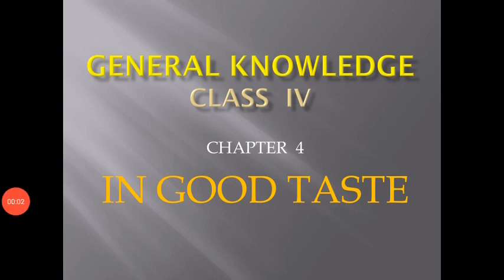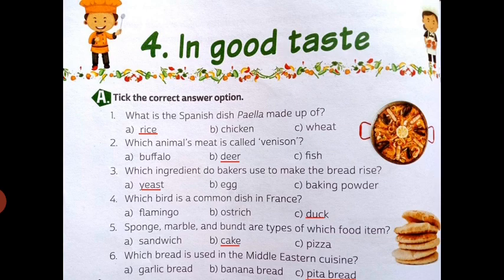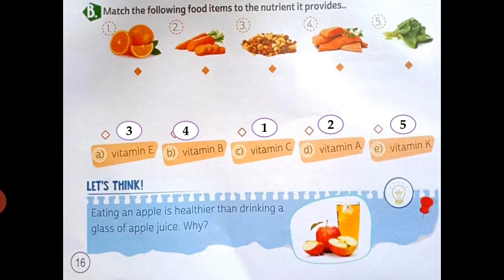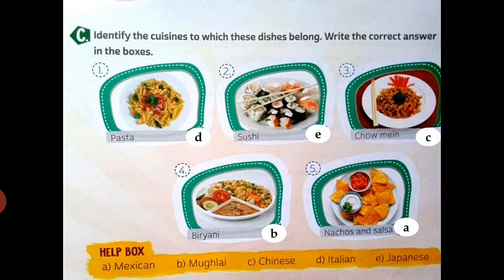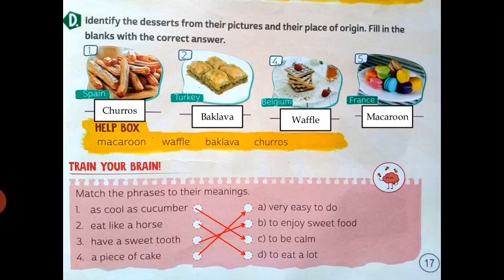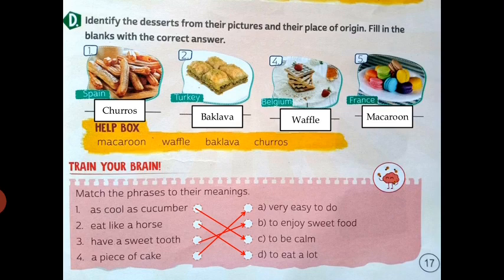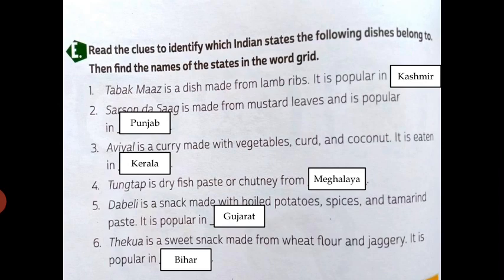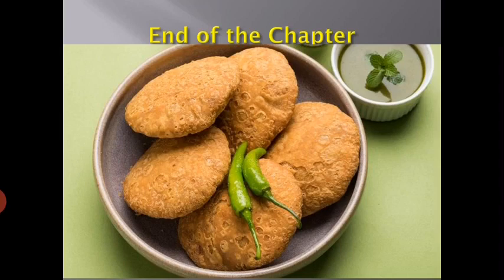Class 4 GK Ch 4 In Good Taste